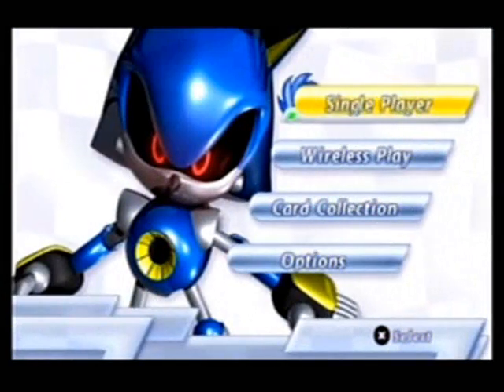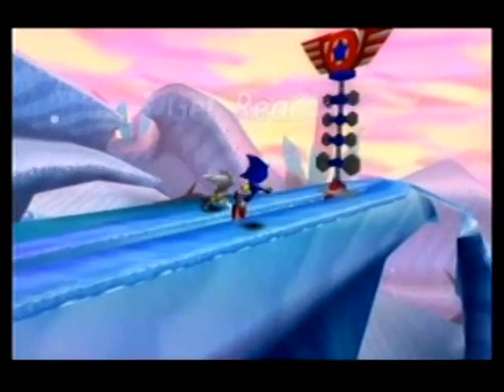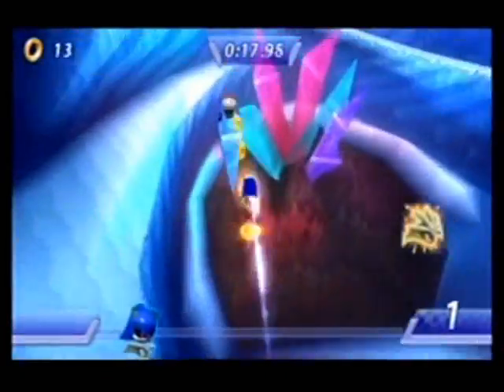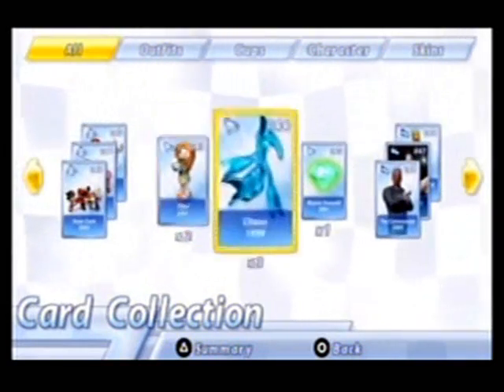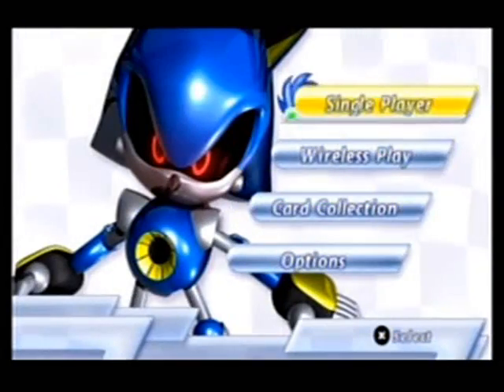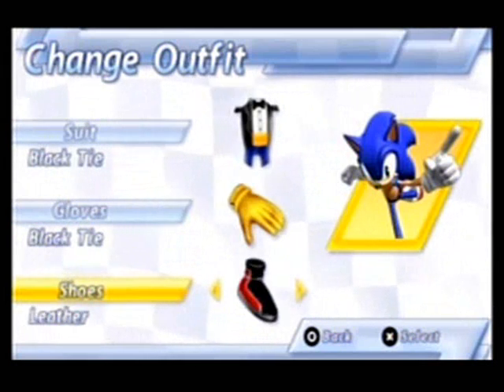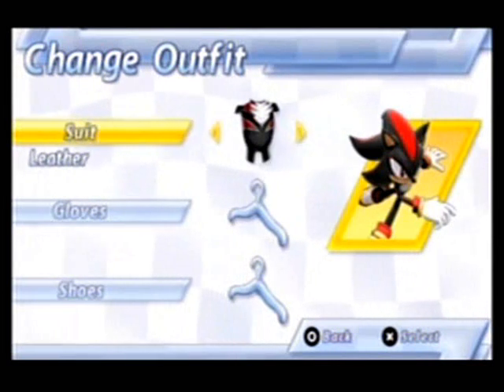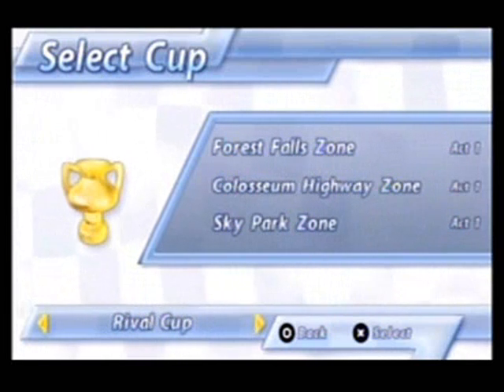Let's Play Sonic Rivals! (Extra)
So before I end this, time to show off some extras. I play a level as Metal Sonic and show off some cards and costumes.